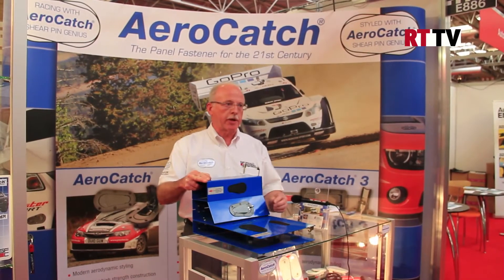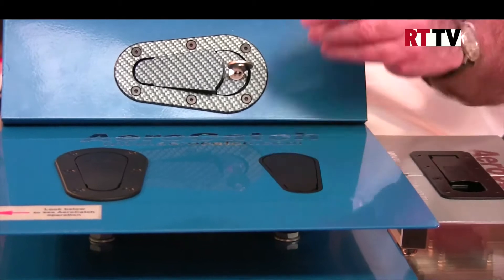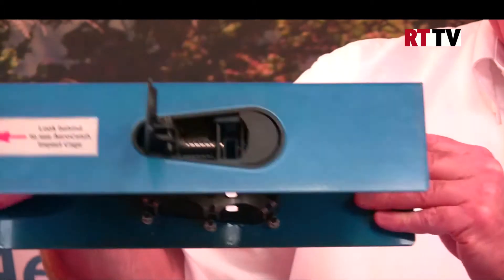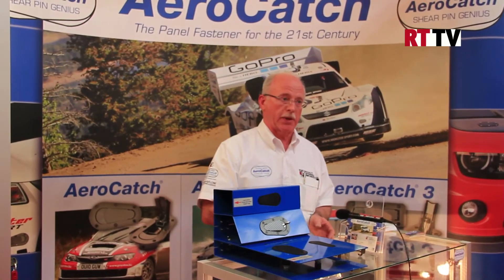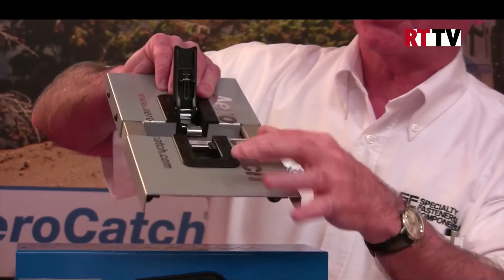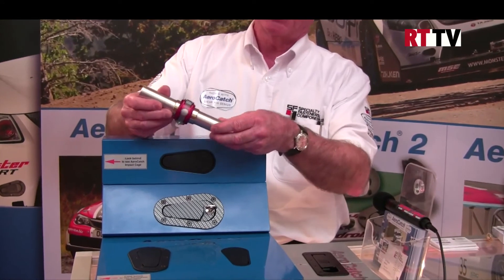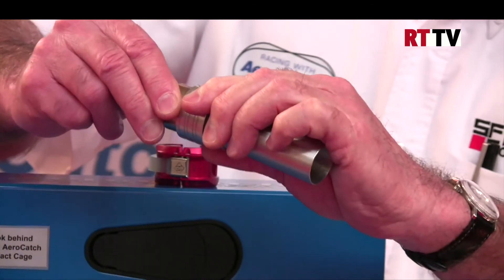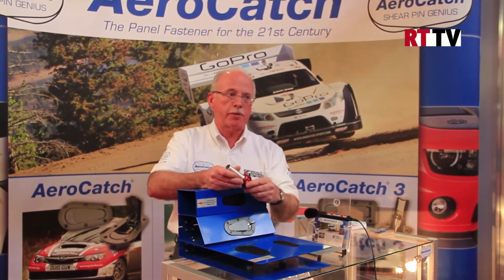Specialty Fasteners & Components's Peter Boote demonstrates their latest Aerocatch fasteners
As seen at Autosport International 2014, Peter Boote, Managing Director of Specialty Fasteners, demonstrates the AeroCatch Panel Fastening range and Hydraflow 14J21 flexible clamshell coupling for oil and water systems.